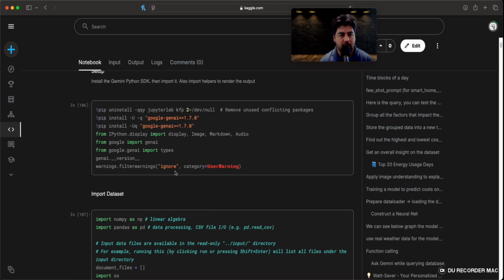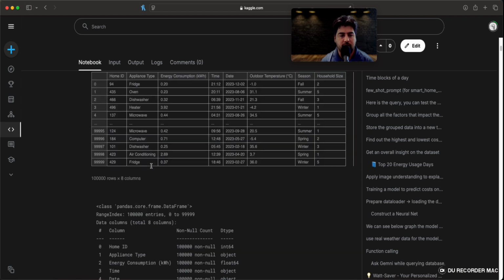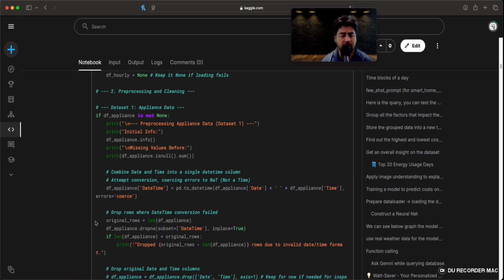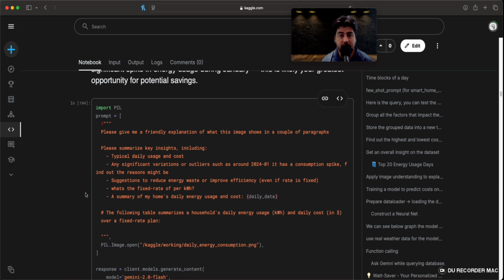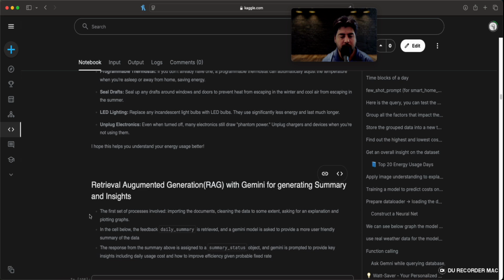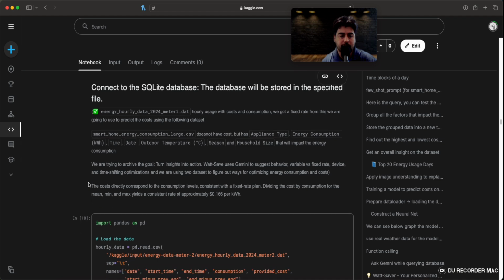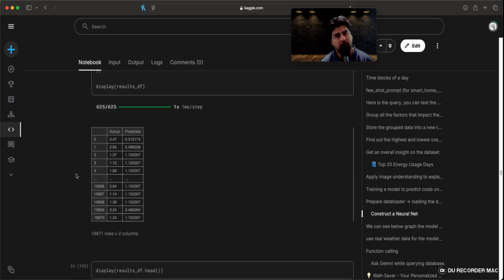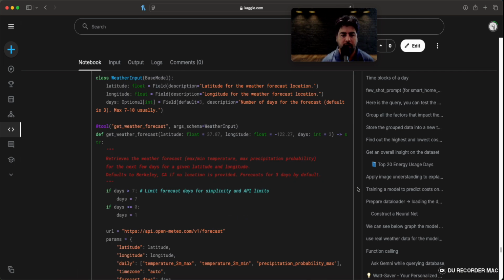Watt Saver - Personalized Energy Coach - 5 Day AI intensive Capstone Project